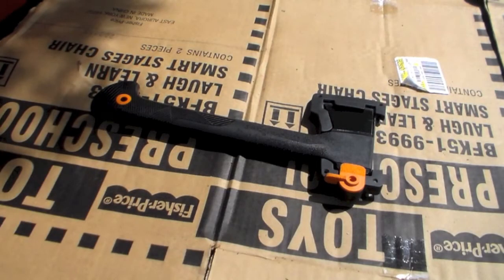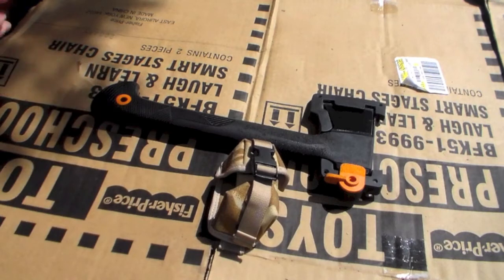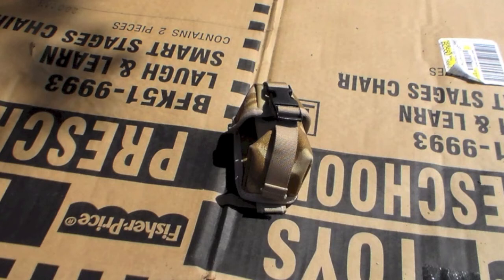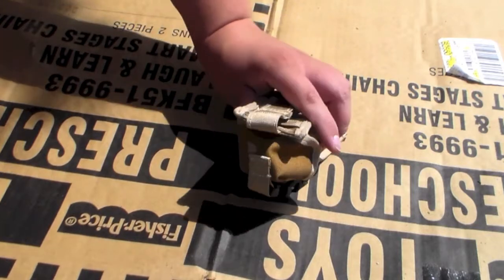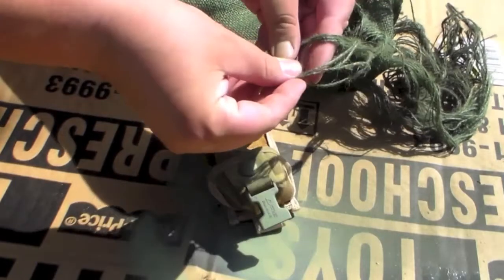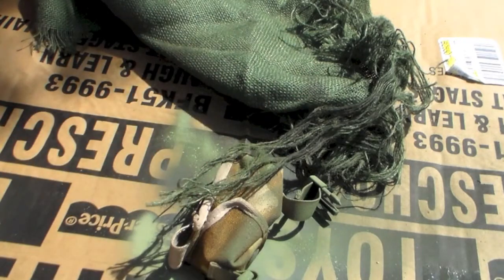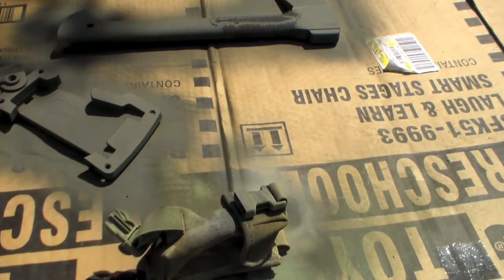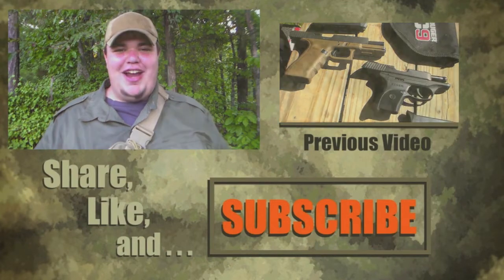How to Paint Fabric MOLLE Gear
This is a tutorial teaching you tips and tricks concerning spray painting fabric MOLLE gear. Here I spray paint a British 40mm grenade pouch that had a Syrian Desert camouflage pattern. Although perfect for a desert environment, this camouflage does not work too well here in southeast Tennessee. Therefore, I added some green hues to help it blend in better.

If you have any comments, questions, or suggestions, please put them in the comment section below.

I cannot grow this channel without the support of awesome people like yourself.

I hope you enjoyed the video! Take care and stay sharp!